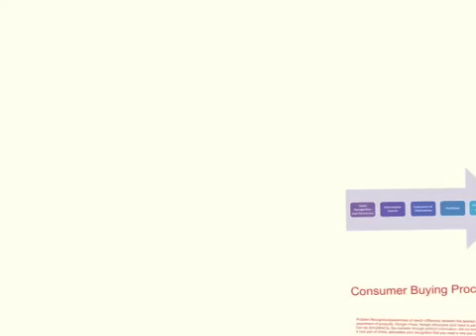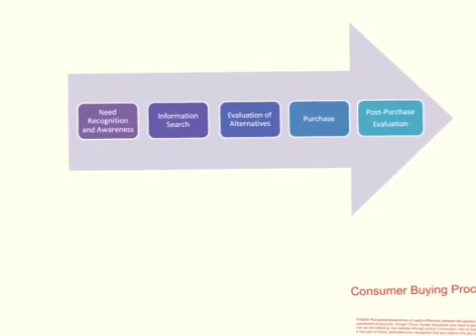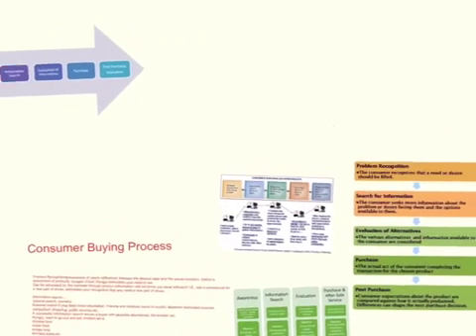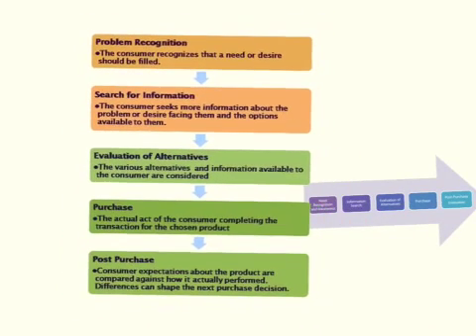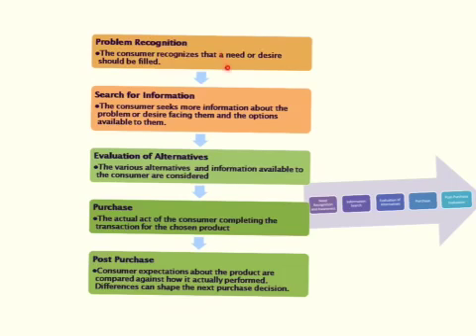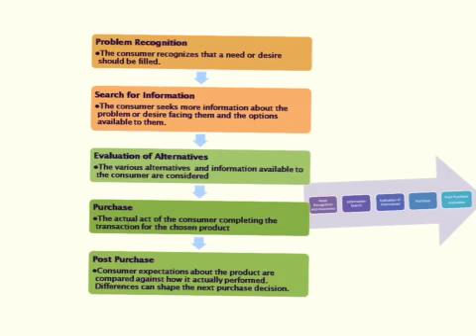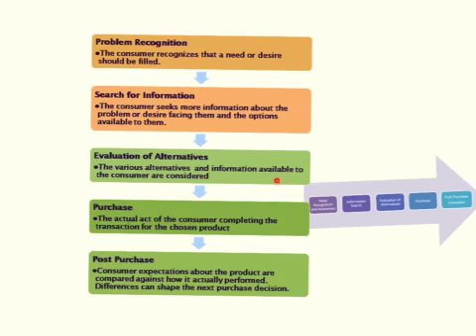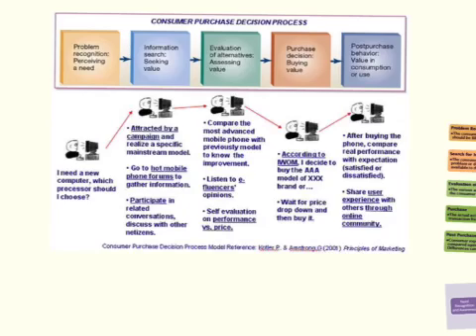Consumer Buying Process Part 2